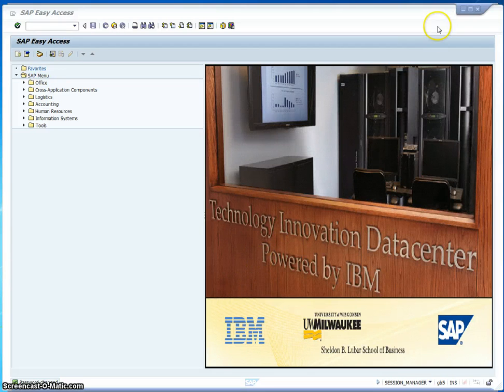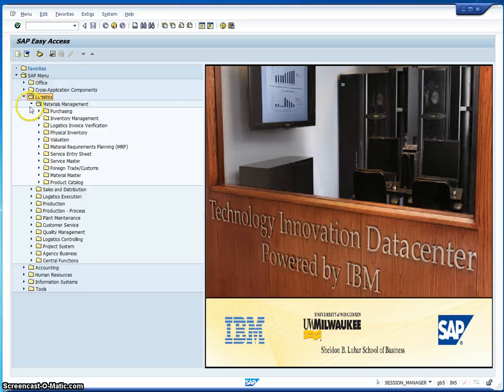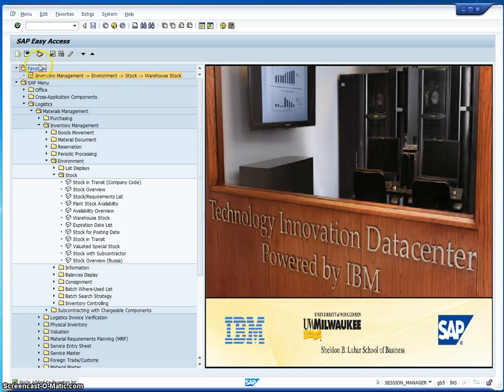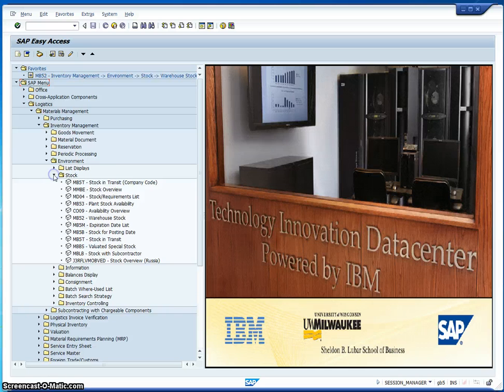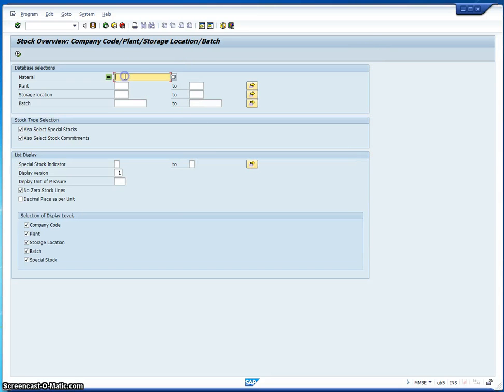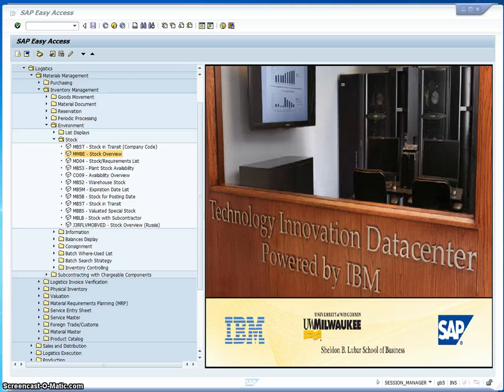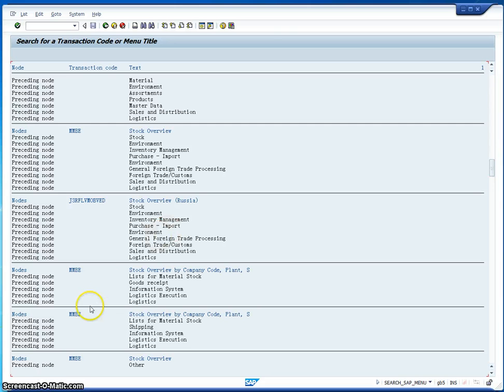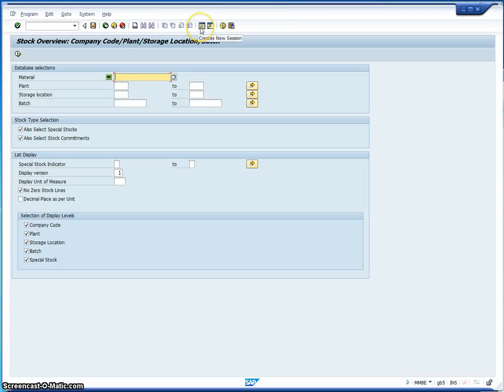SAP navigation part 2